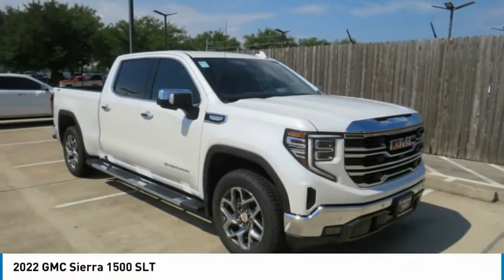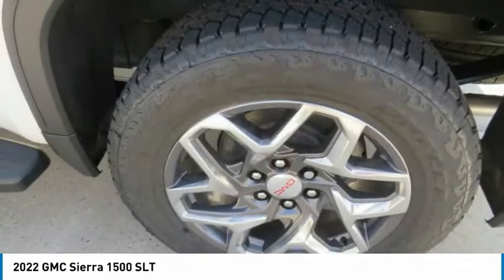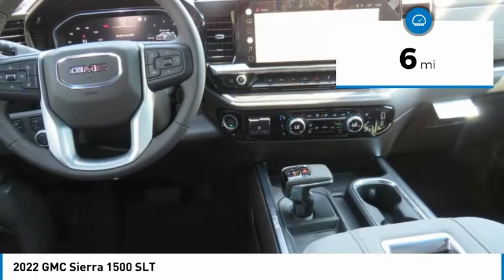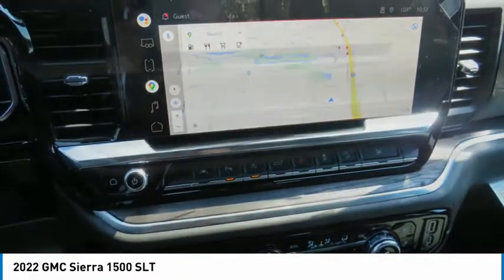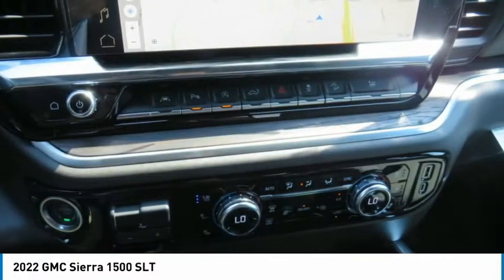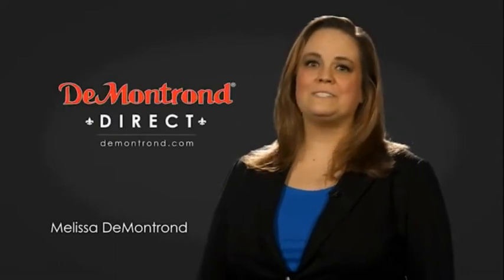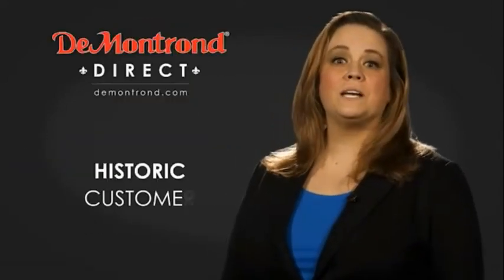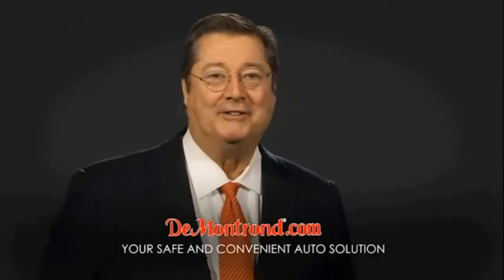2022 GMC Sierra 1500 G12848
2022 GMC Sierra 1500 SLT

Don't miss this 2022 GMC. Make a great choice today with this must-have crew cab pickup. Learn more about this crew cab pickup by contacting the dealership today and own it today.